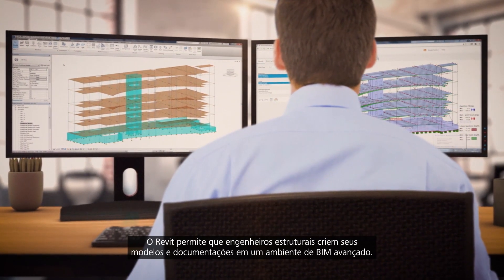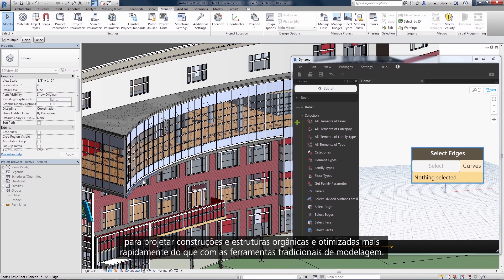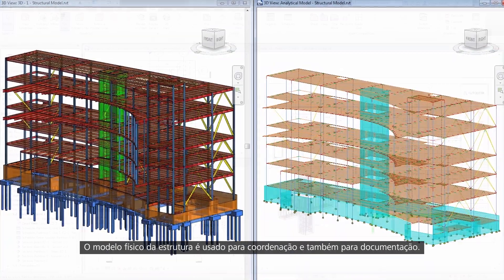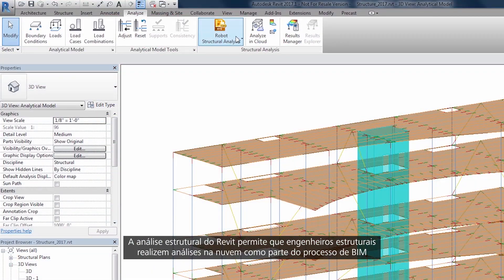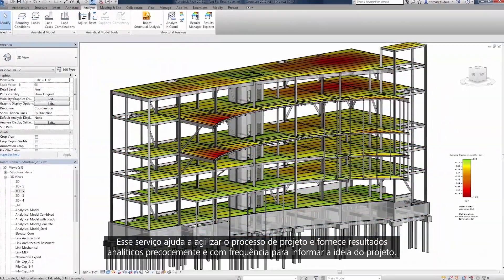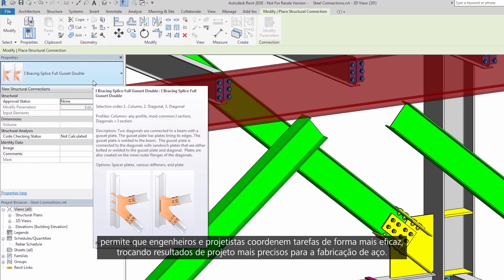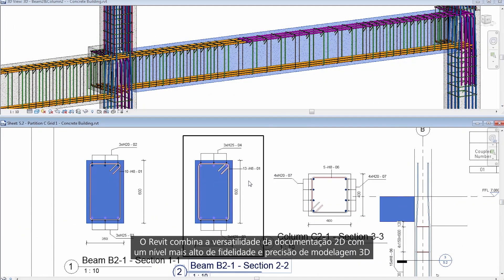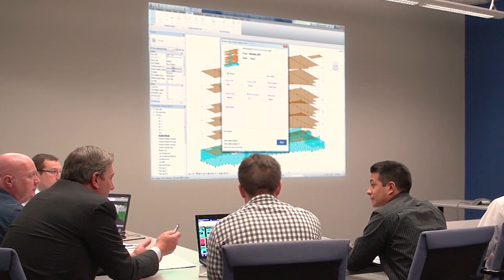Autodesk Revit l Benefícios do Revit para Projetistas e Engenheiros Estruturais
Confira como o Revit permite que engenheuiros estruturais criem seus modelos e documentações em um ambiente de BIM avançado.